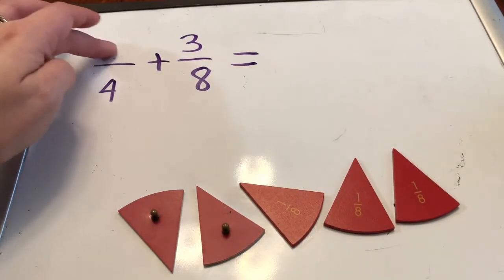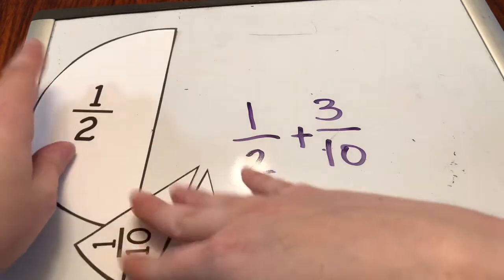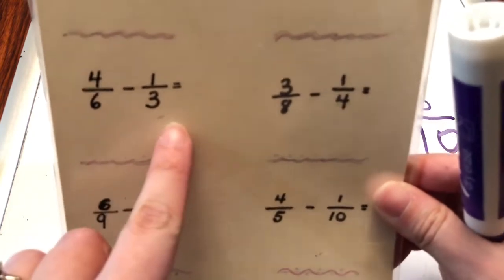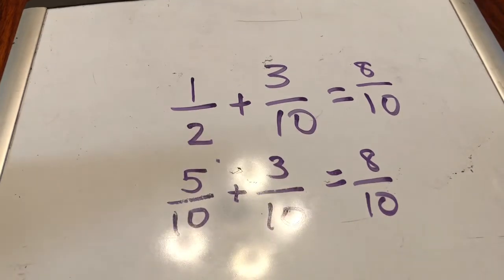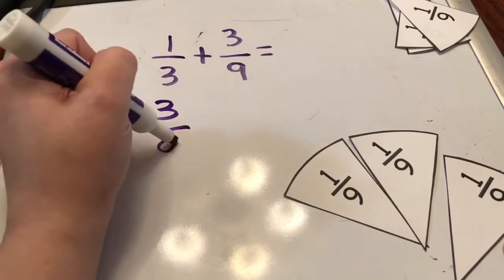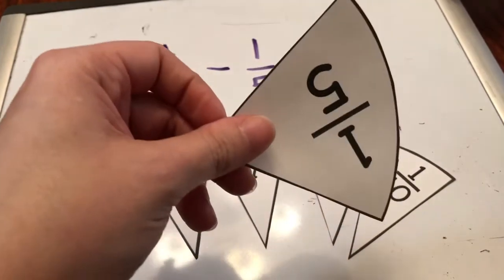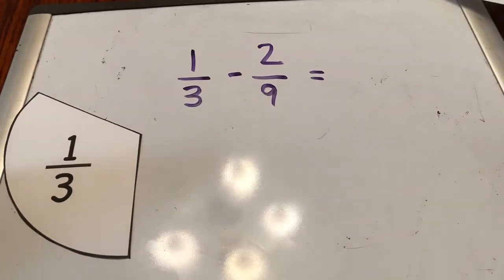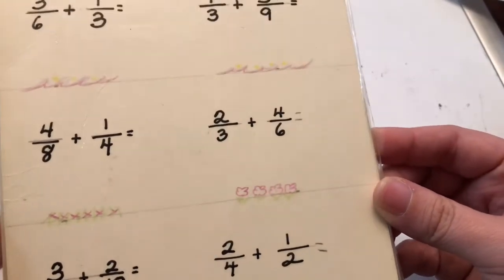Adding and Subtracting Fractions with Unlike Denominators